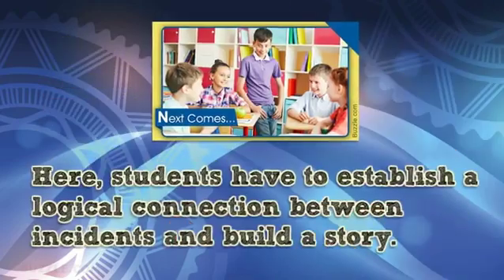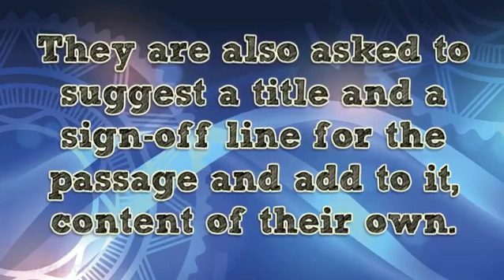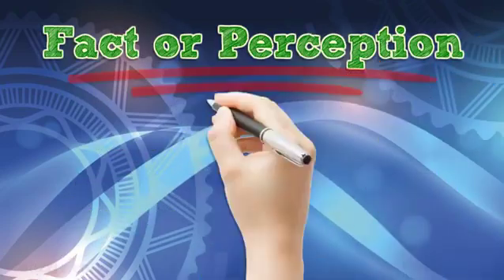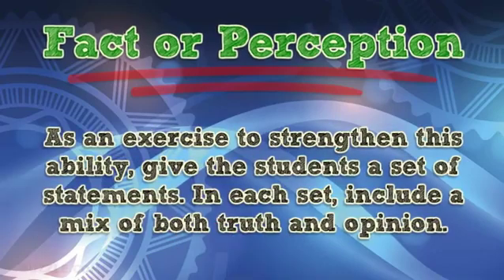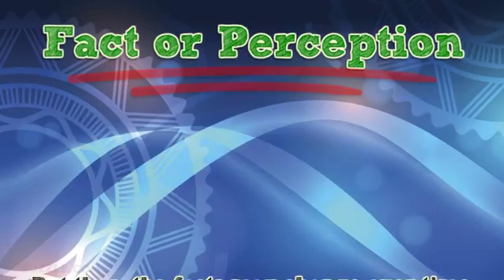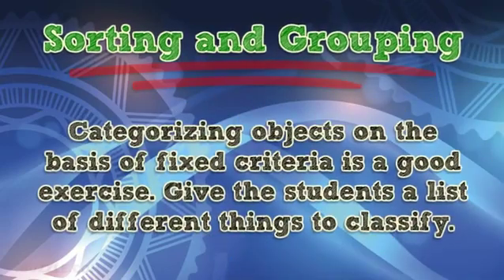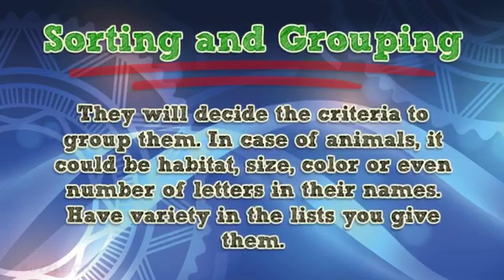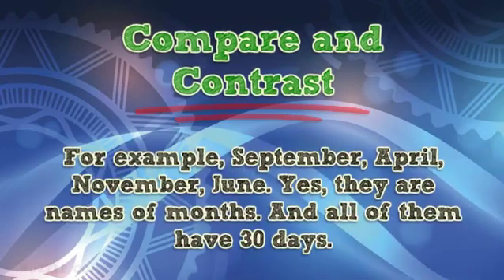Develop Your Critical Thinking Skills With These Simple Exercises